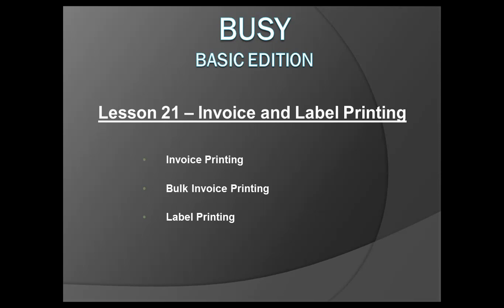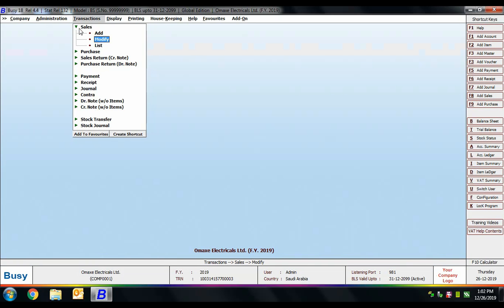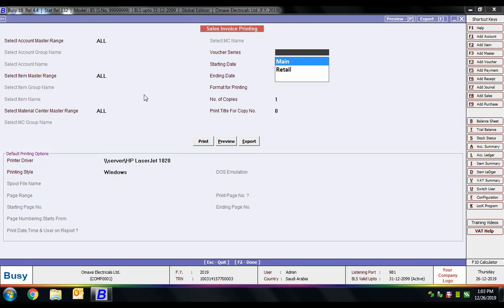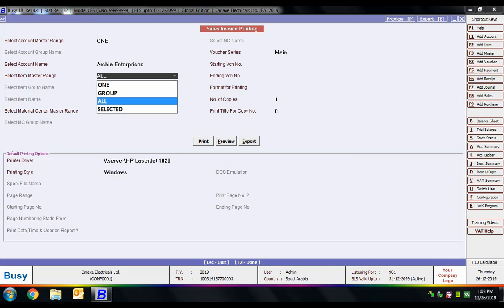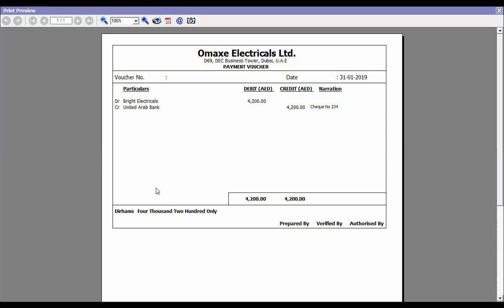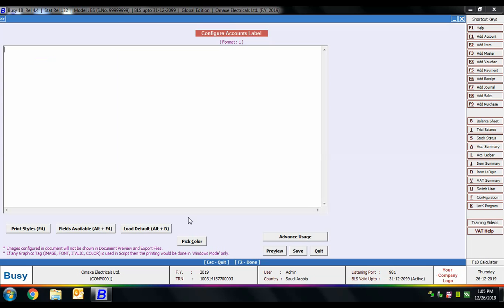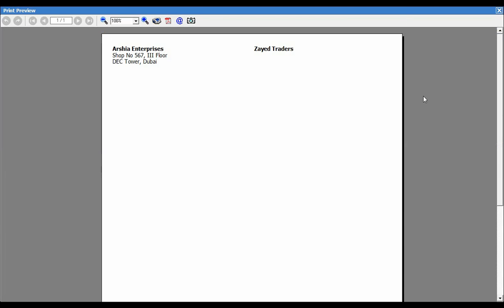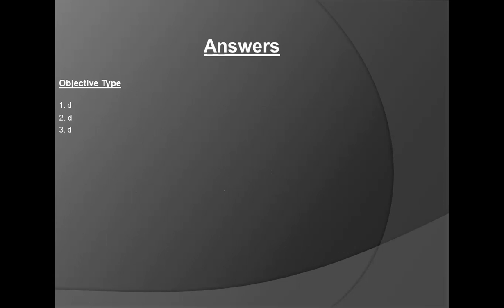Lesson 21 - Invoice and Label Printing - English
"Get Social!